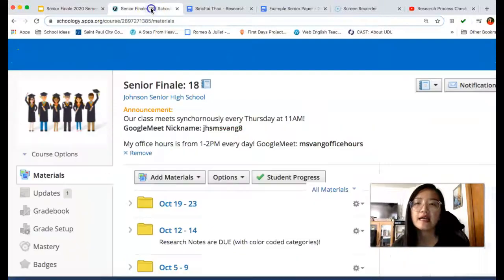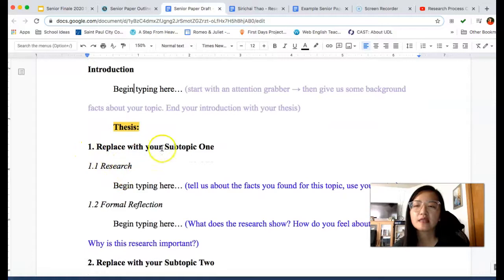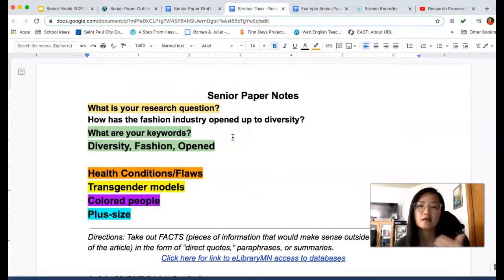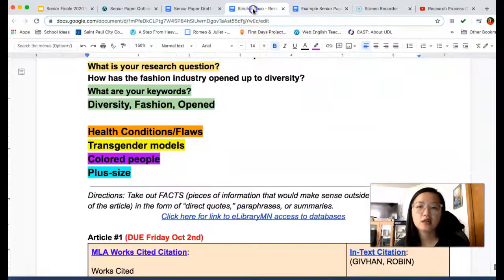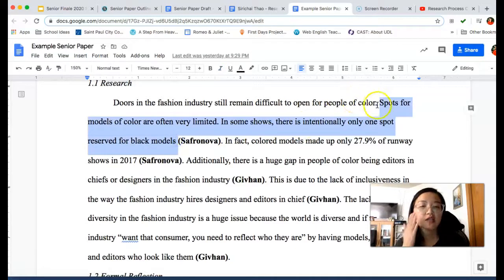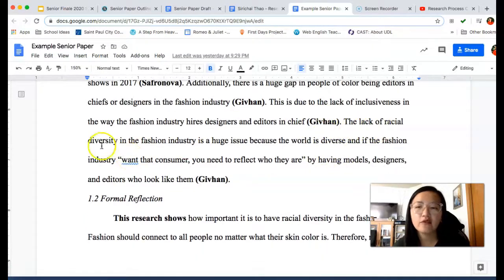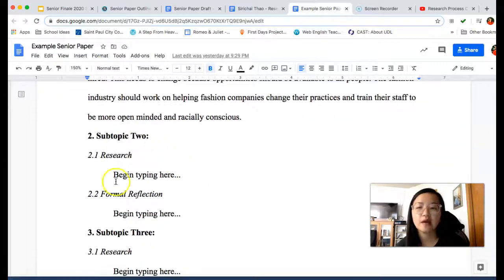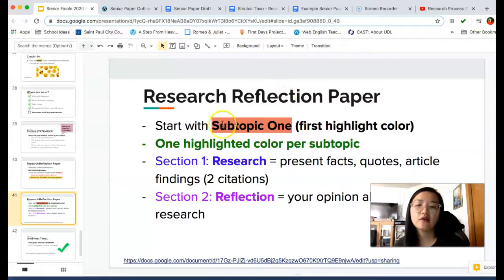Example Research Paper